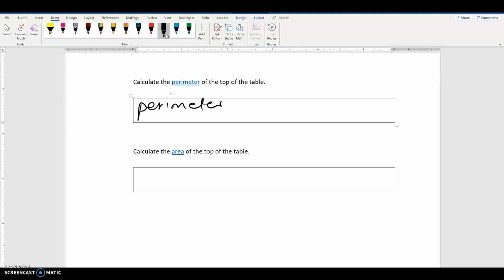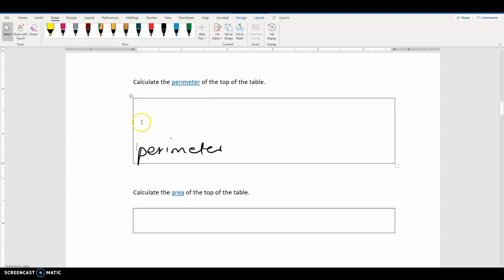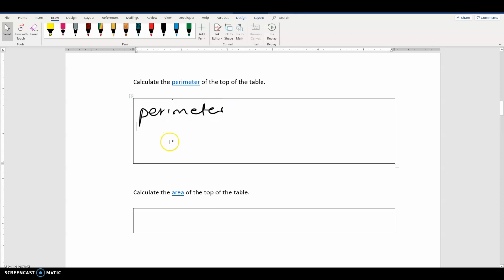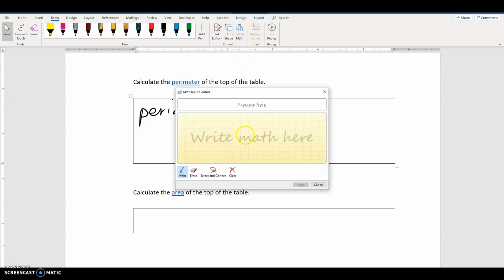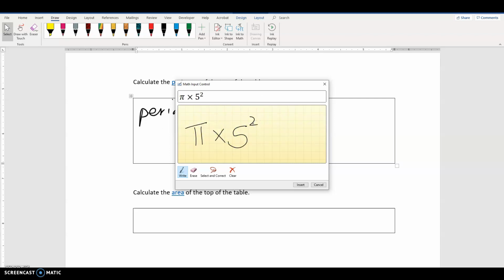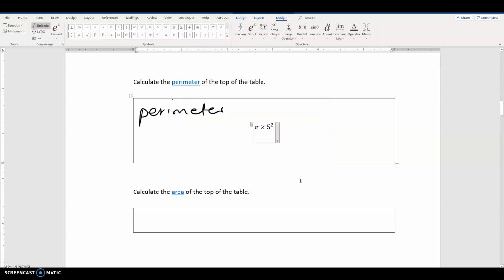Using draw option in Word